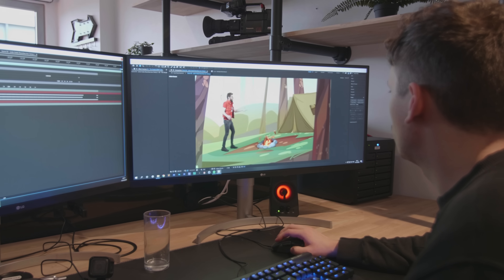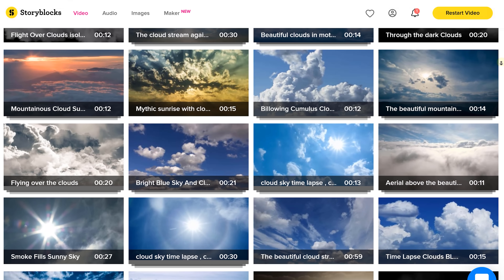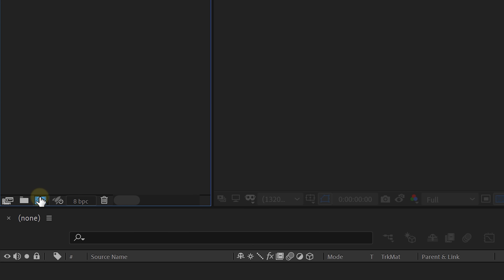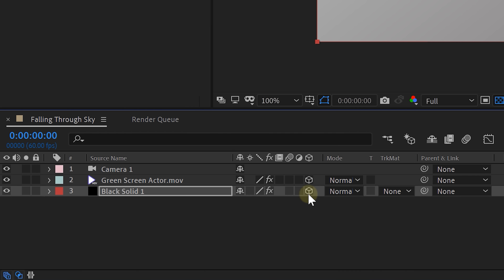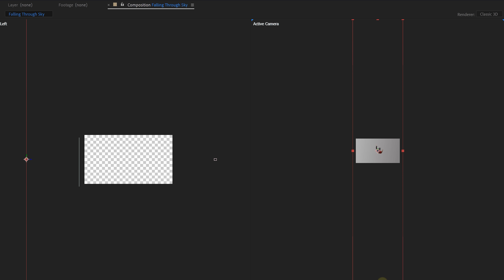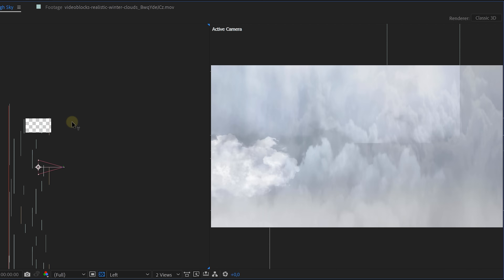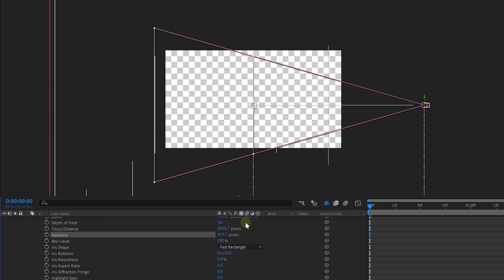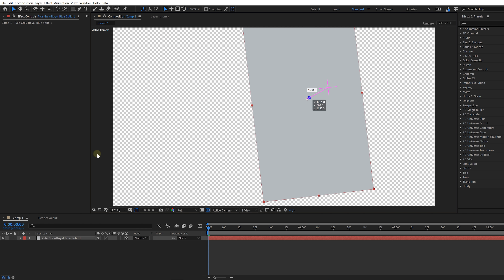BILLIE EILISH - Fall Through The Sky (AFTER EFFECTS Tutorial)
🎬 Master Filmmaking, Video Editing, & VFX in One Bundle! - Fall through the sky like Billie Eilish in "All the good girls go to hell" music video. Learn how to create a 3D scene in this Adobe After Effects tutorial.